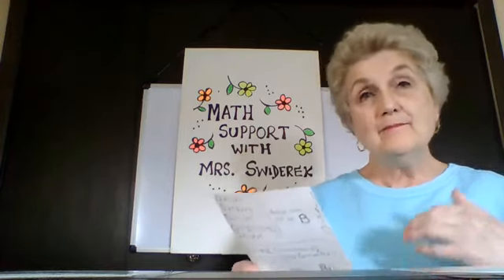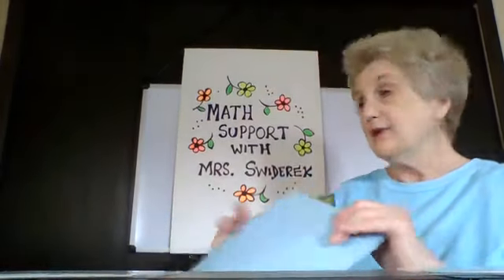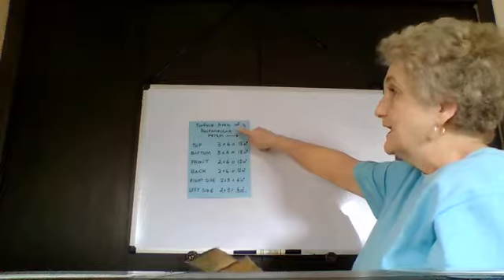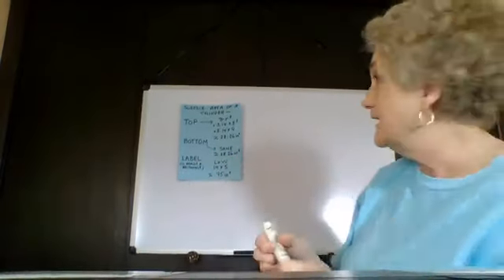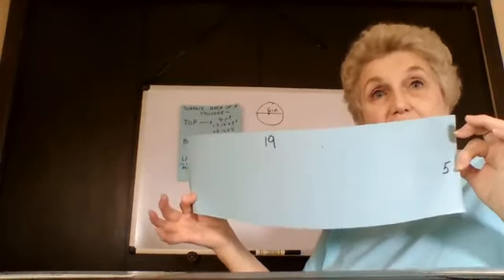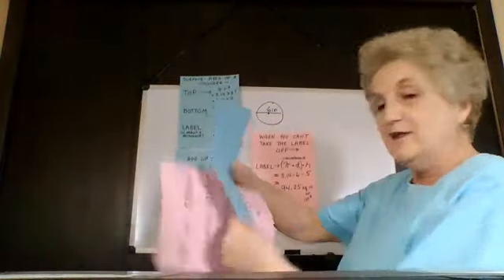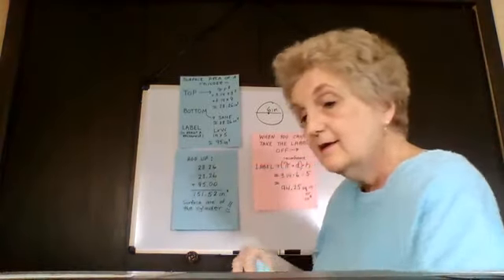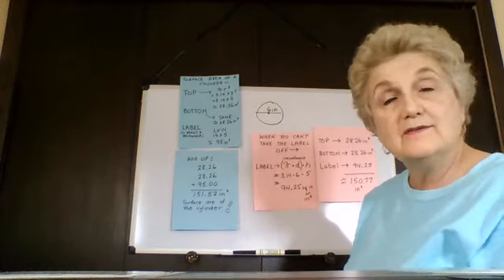Grade 6 Surface Areas of Rectangular Prisms and Cylinders